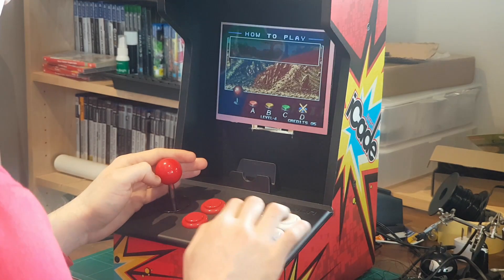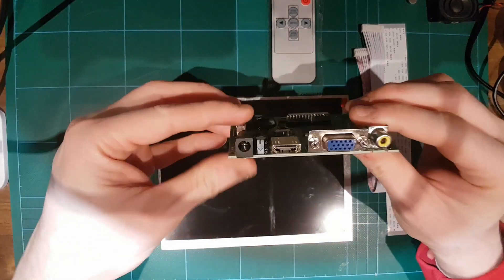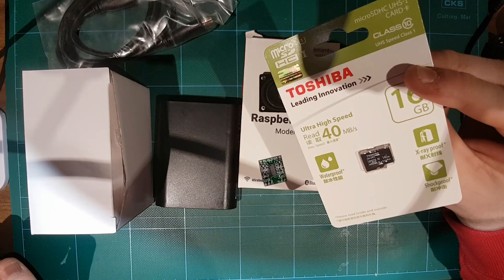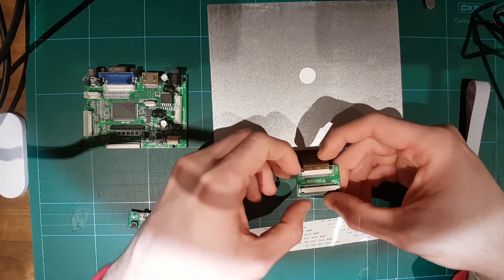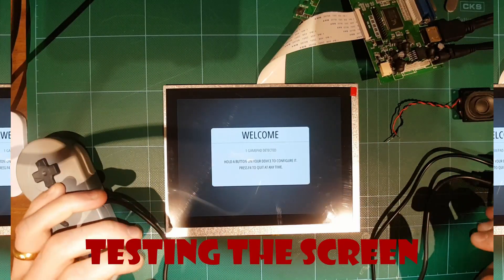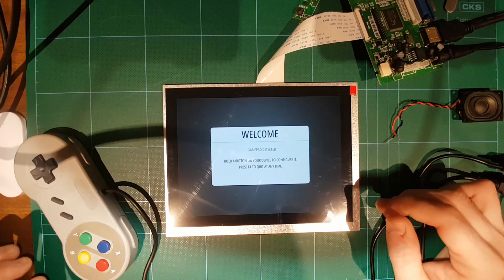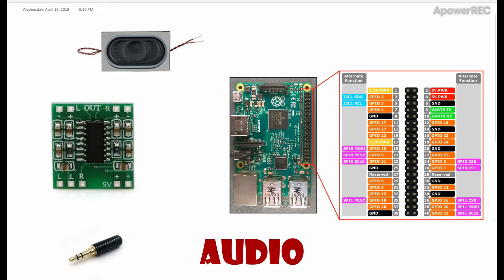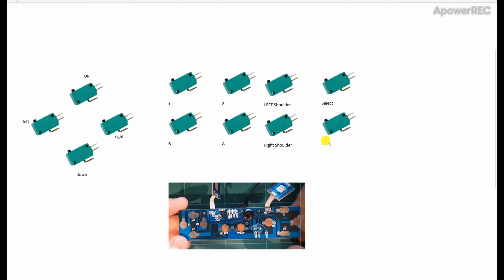How to make a Small Arcade Machine with Raspberry Pi 3 in under 3 Hours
Single Player arcade machine using Ion Icade and Raspberry pi 3.
the scrren is an 8" IPS 4:3 screen from Aliexpress.
all prices are in USD
Raspberry Pi 3 $35
Ion Icade second had is $35
IPS screen $35
RPI3 Power supply $10
16 gb memory card $5
PAM 8403 is $0.25
SNES controller $4
Speaker if you can salvage one $3
Total build cost ~$125.